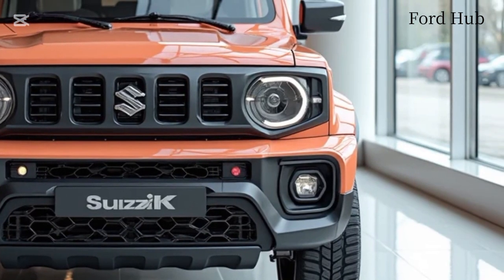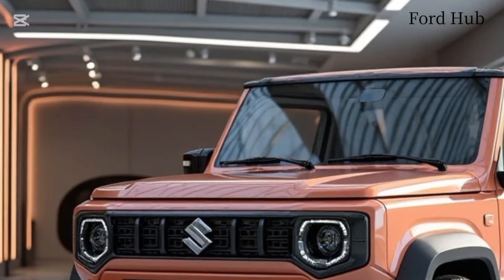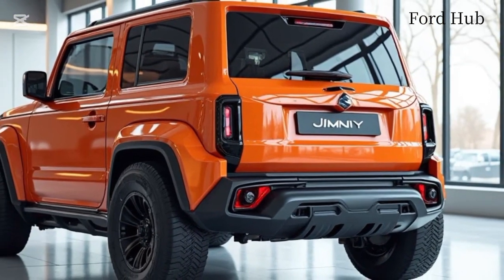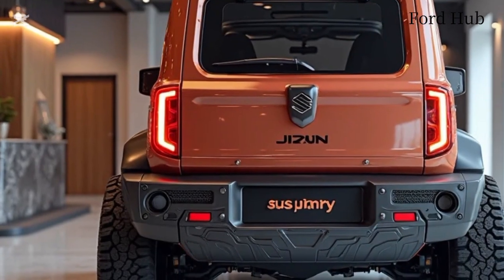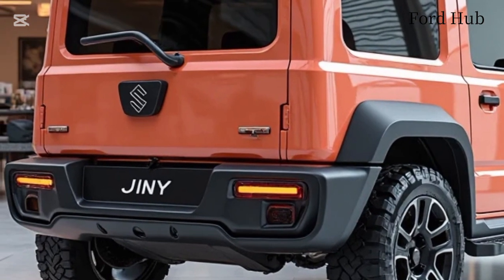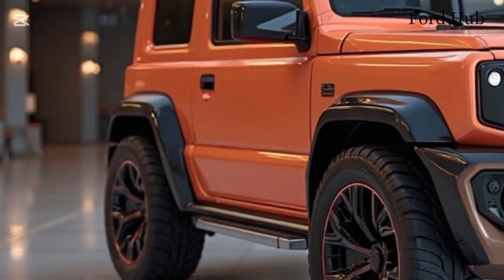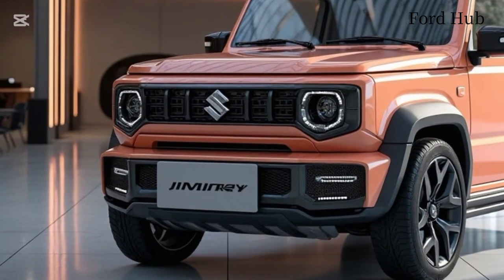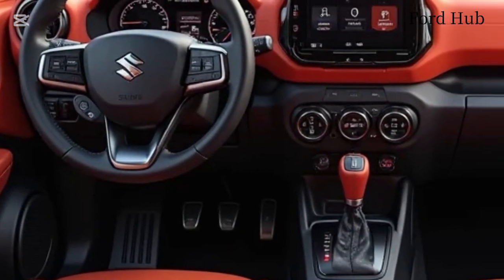The 2026 Suzuki Jimny Will SHOCK You – Small SUV, BIG Power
Description
The 2026 Suzuki Jimny is back and bolder than ever, blending its legendary off-road DNA with a touch of modern refinement. This compact SUV is built for explorers who crave adventure without sacrificing everyday practicality. The new Jimny retains its rugged, boxy silhouette but now sports sharper LED lighting, a more aggressive grille, and fresh wheel designs that enhance its tough character. Under the hood, Suzuki offers an efficient turbocharged mild-hybrid engine, delivering extra torque for challenging terrains while maintaining impressive fuel economy. The 2026 model also introduces a more refined interior, with upgraded materials, a digital instrument cluster, and a larger touchscreen infotainment system supporting Apple CarPlay and Android Auto. Despite its compact size, the Jimny’s ladder-frame chassis, four-wheel-drive system with low-range gearing, and exceptional approach and departure angles make it a true off-roading beast. From city streets to muddy trails, the 2026 Suzuki Jimny proves that small can still be mighty. Whether you're an urban explorer or a weekend adventurer, this SUV stands ready to conquer every journey with style, strength, and reliability. The Jimny isn’t just a car—it’s a lifestyle statement for those who dare to go beyond the map.
keywords suzuki jimny 2026 off-road suv compact 4x4 rugged design adventure hybrid engine new jimny specs interior features
hashtags
titles 2026 Suzuki Jimny – The Compact SUV That Conquers Everything! The All-New Jimny 2026: Small Body, Big Adventure! Suzuki Jimny 2026 Review – Off-Road King Returns! 2026 Jimny: The Most Capable Compact SUV Ever Built! Suzuki’s 2026 Jimny Is Back – And It’s Wilder Than Ever! The Next Evolution of the Suzuki Jimny 2026! Off-Road Perfection: Meet the 2026 Suzuki Jimny! The New Suzuki Jimny 2026 Redefines Adventure! Why the 2026 Jimny Is the SUV Everyone Will Want! Suzuki Jimny 2026 – Tiny Frame, Massive Capability!